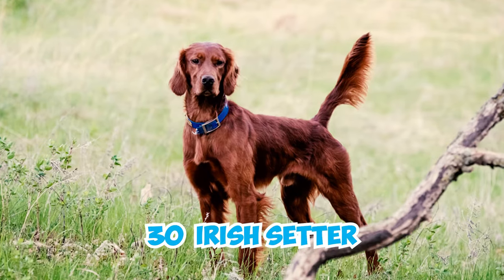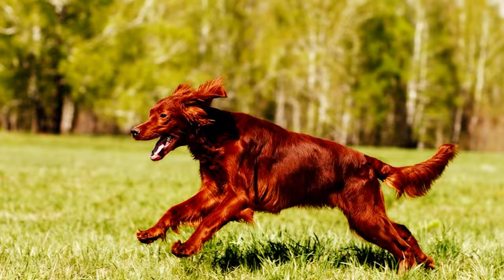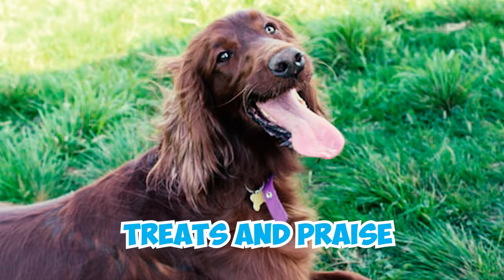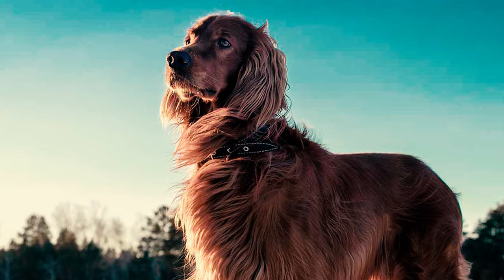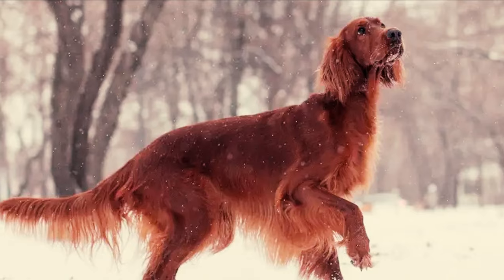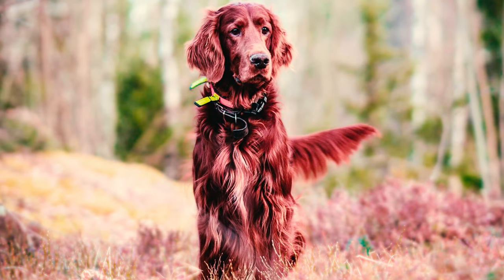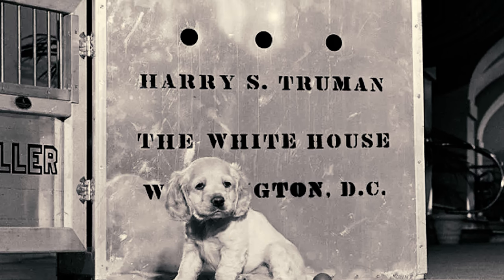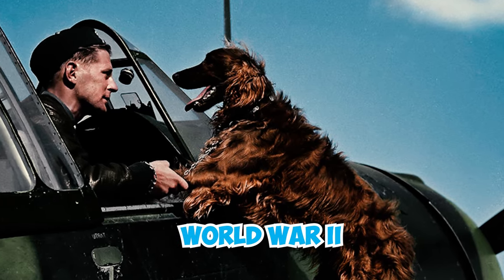99% of Irish Setter Dog Owners Don't Know This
Did you know that Irish Setters have a history rooted in bird hunting and retrieving? But how has their hunting background influenced their behavior and instincts?

Originating from Ireland, the Irish Setter is a magnificent breed known for its striking mahogany or chestnut-colored coat. This breed has gained immense popularity not only for its stunning appearance but also for its friendly demeanor and energetic nature. Irish Setters are often referred to as "Red Setters" due to their vibrant coat color. Bred primarily for bird hunting and retrieving, Irish Setters have a long history of assisting hunters in the field. Their lean and athletic build, coupled with a keen sense of smell, makes them excellent companions for those engaged in hunting activities. Over time, their friendly temperament and adaptability have endeared them to families, and they are renowned as fantastic family dogs. Known for their intelligence and trainability, Irish Setters can be independent thinkers, but with consistent and positive training, they become obedient and loyal companions. Their love for human interaction, especially with children, makes them cherished members of households.

Join us as we delve into 30 facts of Irish Setters, exploring their history, unique characteristics, and the qualities that make them exceptional companions for those seeking an affectionate, lively, and beautiful canine friend.

👉 Chapters:
0:00 Intro
0:04 Fact 1 - 5
1:38 Fact 6 - 10
2:56 Fact 11 - 15
4:06 Fact 16 - 20
5:32 Fact 21 - 25
7:05 Fact 26 - 30
8:33 Outro